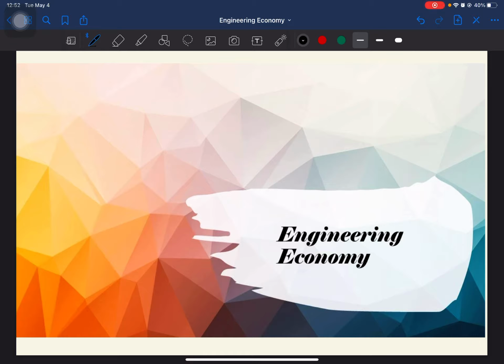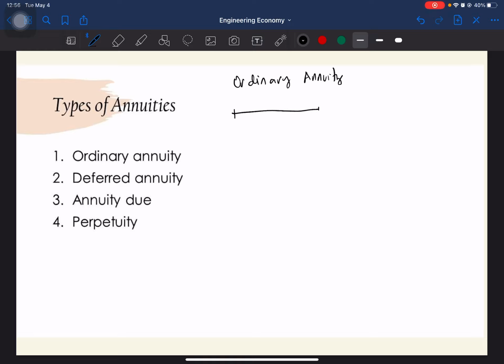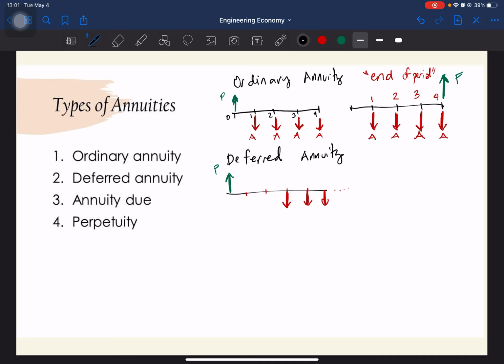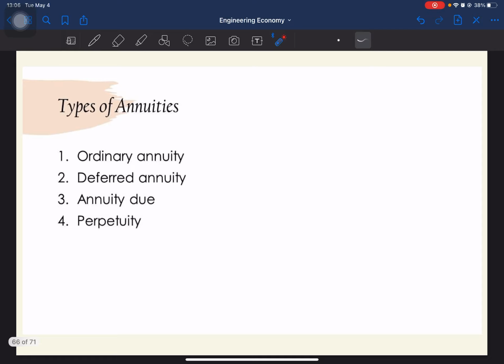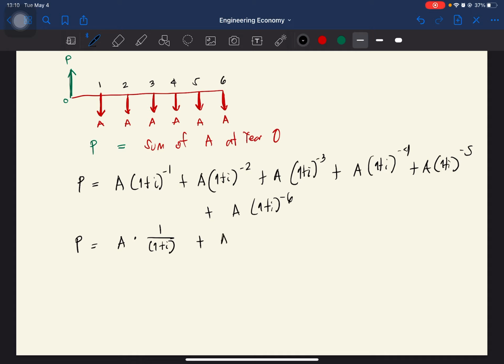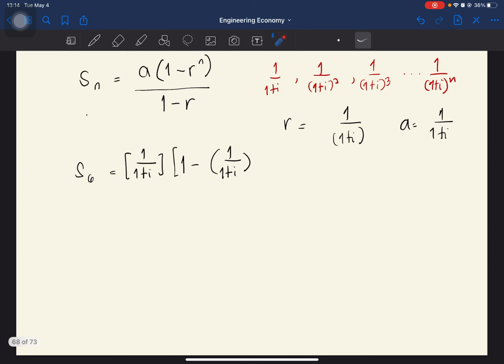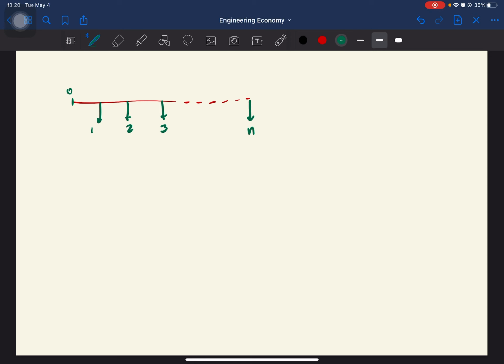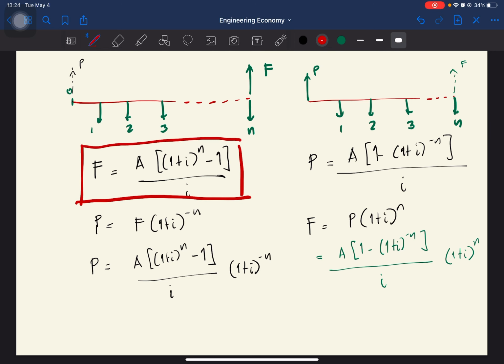Annuities - Ordinary Annuity Explained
Ardinary Annuity Formula explained (Tagalog)